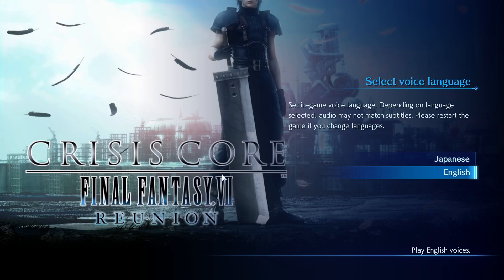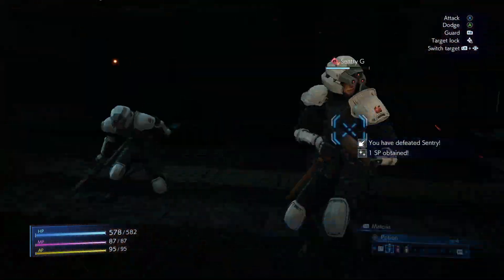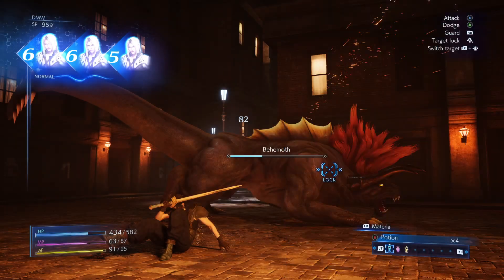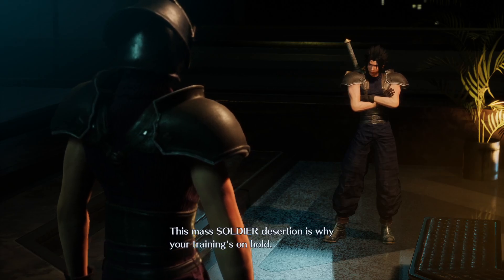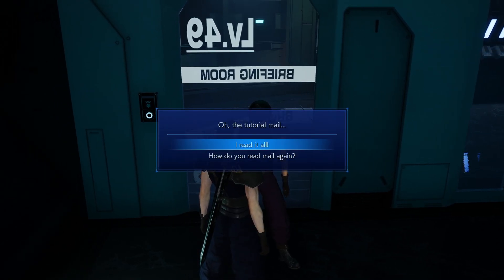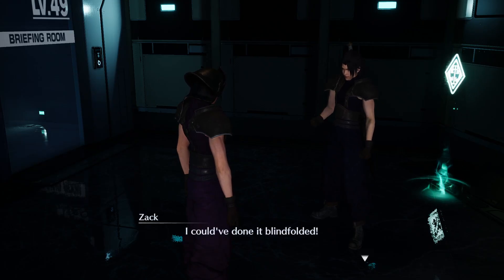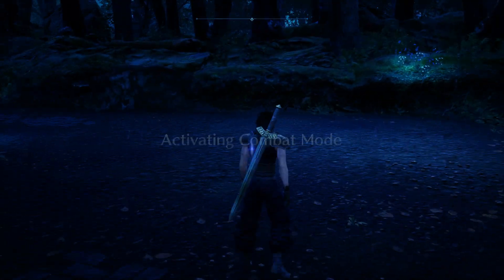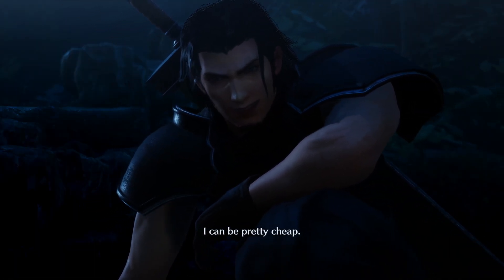A True Hero. CRISIS CORE –FINAL FANTASY VII– REUNION Part 1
DEVELOPER: Square Enix, TOSE CO., LTD.